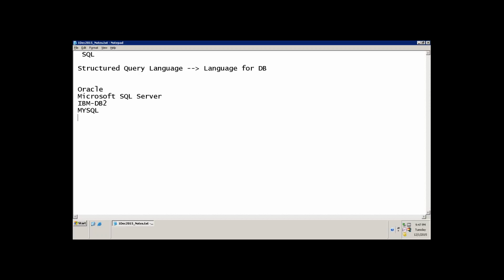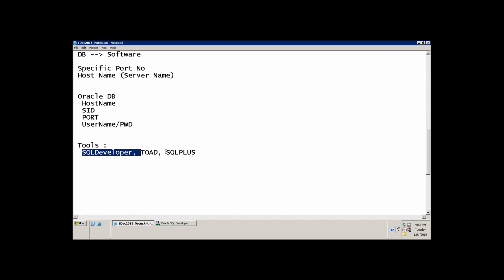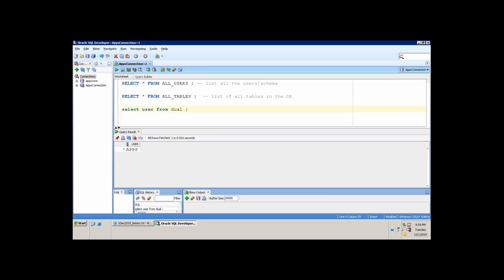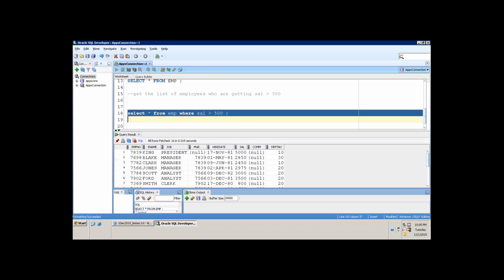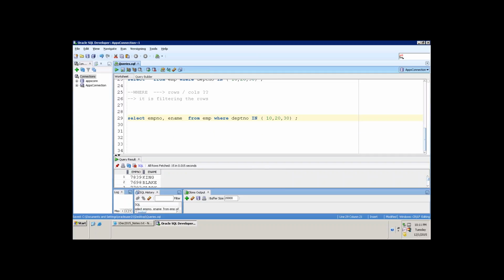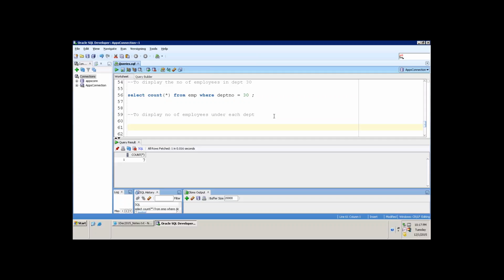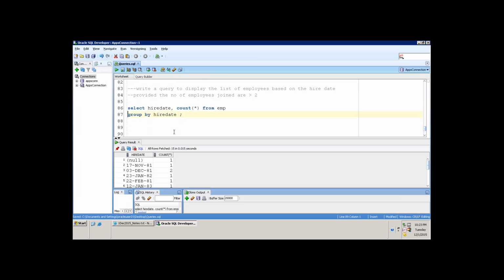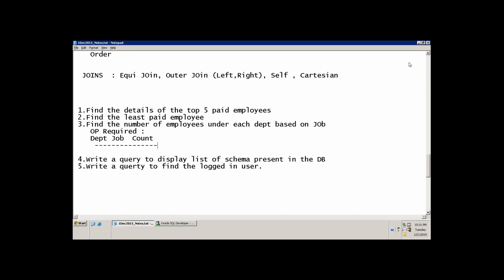Oracle Database - SQL for Non-Techie